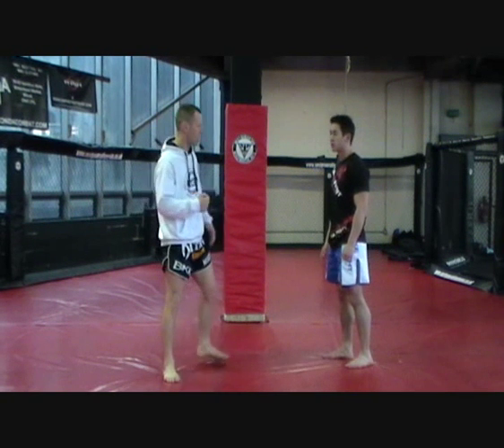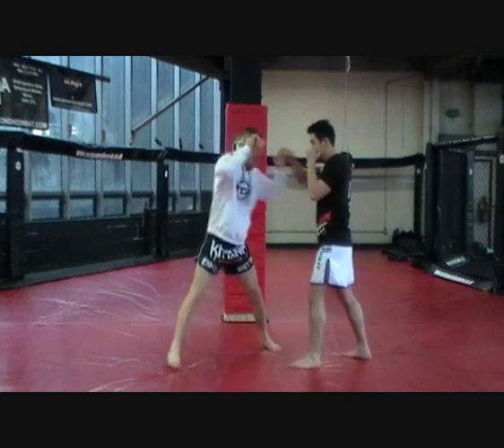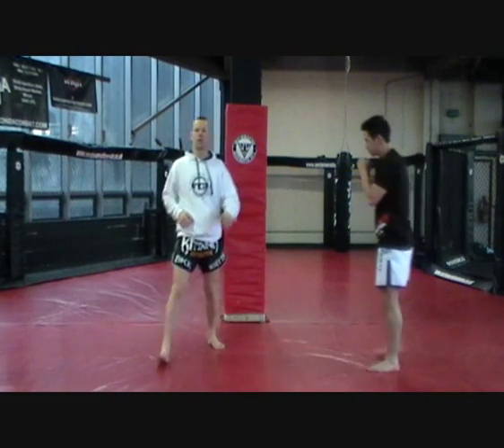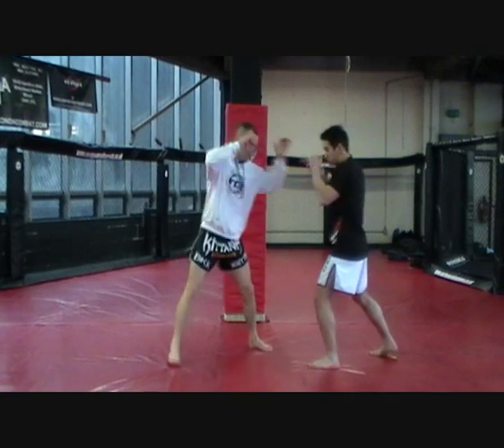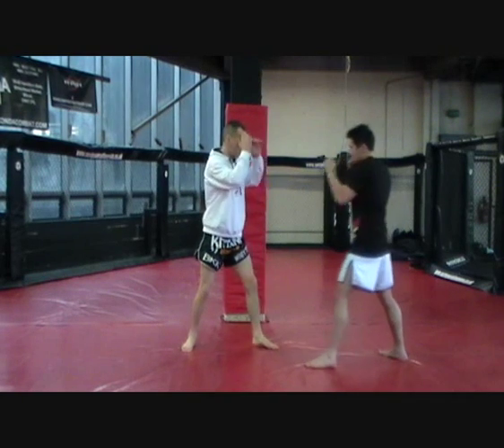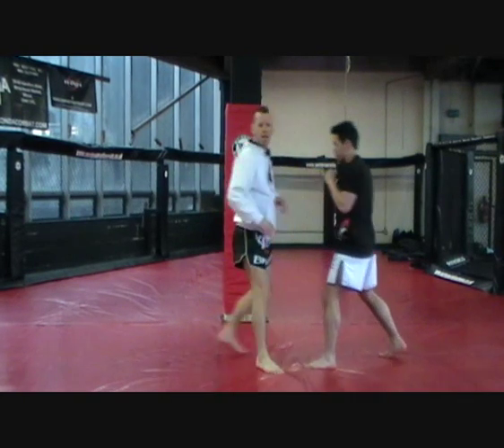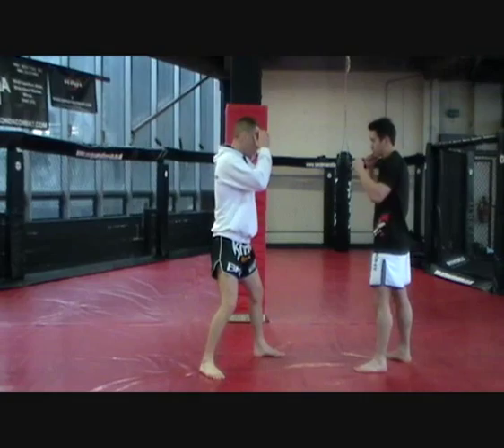Muay Thai - Defence against the right cross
In this video Karl Ryan from Next Generation MMA in Liverpool demonstrates a defence and counter against the right cross.

As your opponent throws the right cross you pivot on your lead leg while also parrying the punching. At this point you will be out of your opponent's range and they will be open for attack.

Once you're in your new position you should then immediately throw your attack. In the video Karl demonstrates a round kick which can be used at multiple targets: the leg, torso or the head.

Try this technique in your next sparring session and let me know how you get on! If you want to perfect this technique drill it with a partner until it becomes natural and a part of your muscle memory.

If you liked the technique click the LIKE button and FAVORITE the video!!! This will help the channel get more views and get more people interested in fitness, martial arts and Muay Thai.

If you like any of the Like2Fight clothing in the videos it's all available at:

NEXT GENERTAION MMA
Karl Ryan is the Muay Thai coach at Next Generation MMA in Liverpool. Next Generation teaches a wide variety of fighting styles geared towards the beginner, the fitness enthusiast and the professional fighter.

Getting in the Ring? Getting in the Cage? Keeping fit? Whether its mixed martial arts, UFC in Liverpool, Brazilian Jiu Jitsu, Muay Thai, Boxing or Judo Next Generation have got a class and training schedule for you

Karl Ryan is also available for Private Tuition, so please visit their site for more details.

Andrew